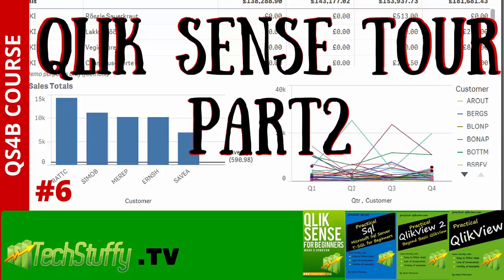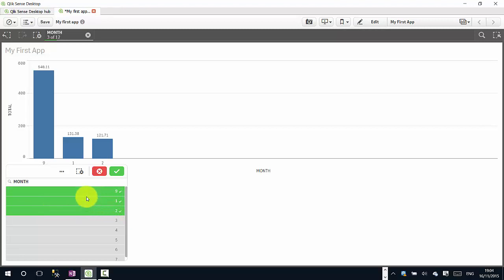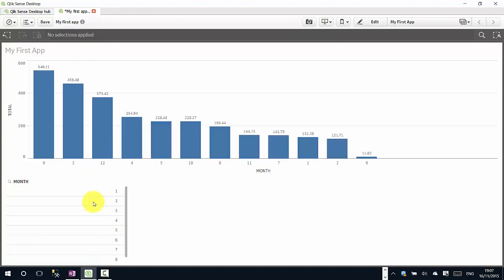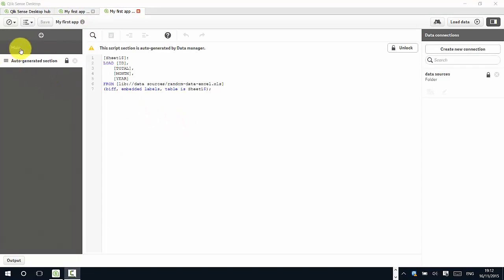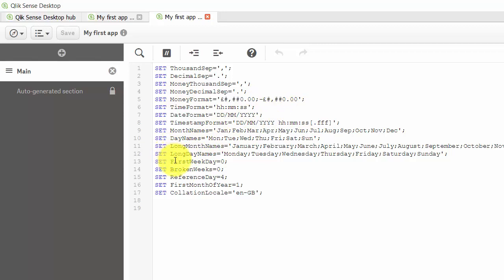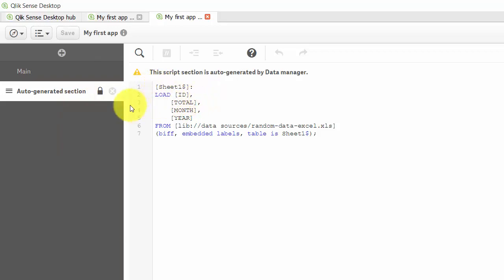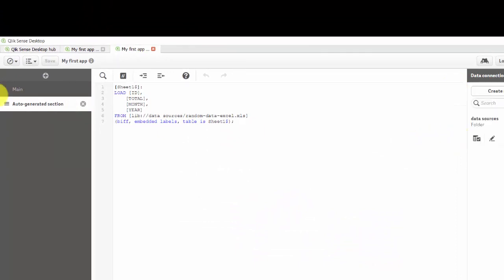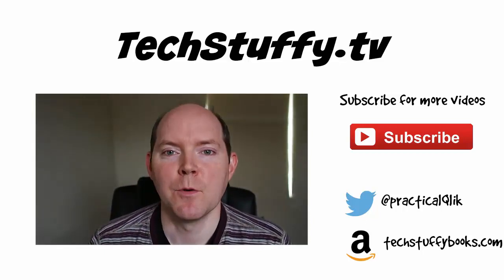Qlik Sense Desktop Product Tour (Part2) - Qlik Sense for Beginners #6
- to learn more about Qlik Sense
In this video we will continue the QS4B course with a tour of the Qlik Sense Desktop Product.

The Qlik Sense Desktop Product Tour will cover and overview of:

How to manage your data model.
Editing your sheets.
Setting the properties of a sheet object.
The Data Load editor.
The Data Model Viewer
Using your Qlik Sense app such as various filter selection options
and more...